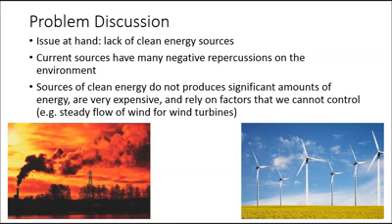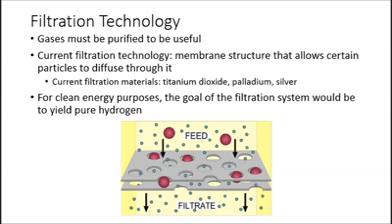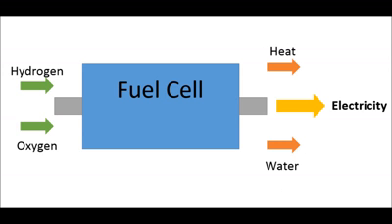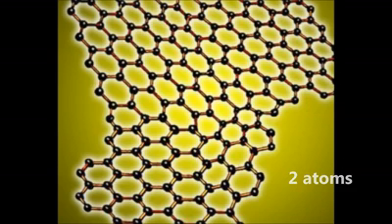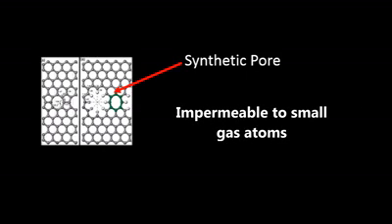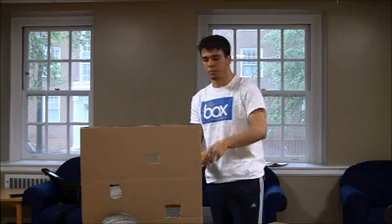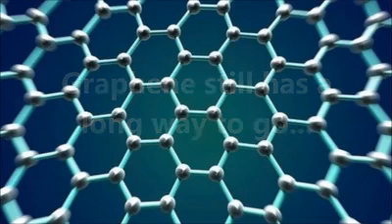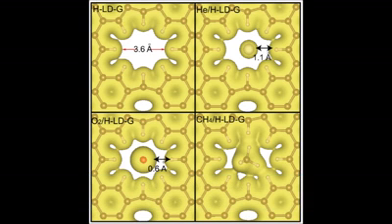Gadolinium MCV Video - Graphene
Abstract:

Graphene is a very new material that has been receiving a significant amount of attention for its many desirable qualities, particularly its electrical properties and strong molecular structure. Because graphene is such a new material, many of its properties are currently being investigated and being discovered. One area of research that graphene has recently been used in is nanofiltration, which encompasses materials that uses nanometer sized cylindrical pores that allows others materials to diffuse through it and filter out any unwanted products. A theoretical graphene structure uses hydrogen impurities to create an octagonal opening, which could allow gas particles to pass through. Although this structure has not yet been created, this material could have applications in hydrogen filtration, which is essential in creating hydrogen fuel cells which require high purity hydrogen gas. Using hydrogen as a fuel source would be cleaner than the current energy sources we use today, and graphene nanofiltration could facilitate the widespread use of this fuel source. The greatest limitation that graphene currently has is its capability of being synthesized at an industrial level. Currently, the largest piece of graphene created is 0.5 millimeters in diameter, which is not enough to for any of the current application that graphene is being associated with. One of the most promising and inexpensive synthesizing procedures has been chemical vapor deposition. This procedure involves exposing a carbon saturated transition to hydrocarbon gas at a high temperature, which causes a thin layer of carbon to precipitate. Graphene is a material with the potential to improve many of the technologies we use today, but until it is capable of being made at a high volume, it will only be speculation.

Works Cited:

Brody, Herb. "Graphene." Nature 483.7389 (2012): S29. Print.

Cashman, Ty. "The Hydrogen Economy." Earth Island Journal 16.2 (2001): 32. Academic Search Complete. Web. 6 May 2014.
"Diffusion through a Membrane." A Formula for Permeability. N.p., n.d. Web. 06 May 2014.

Freemantle, Michael. "Membranes For Gas Separation." Chemical & Engineering News 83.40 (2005): 49-57. Print.

Gerstner, Ed. "Nobel Prize 2010: Andre Geim & Konstantin Novoselov." Nature Physics 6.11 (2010): 836. Print.

Lu, Y. H., R. Q. Wu, L. Shen, M. Yang, Z. D. Sha, Y. Q. Cai, P. M. He, and Y. P. Feng. "Effects of Edge Passivation by Hydrogen on Electronic Structure of Armchair Graphene Nanoribbon and Band Gap Engineering." Applied Physics Letters 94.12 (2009): 122111. Print.

Nenoff, Tina M., Richard J. Spontak, and Christopher M. Aberg. "Membranes for Hydrogen Purification: An Important Step toward a Hydrogen-Based Economy." MRS Bulletin 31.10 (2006): 735-44. Print.

Qin, Xian, Qingyuan Meng, Yuanping Feng, and Yufei Gao. "Graphene with Line Defect as a Membrane for Gas Separation: Design via a First-principles Modeling." Surface Science 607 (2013): 153-58. Print.